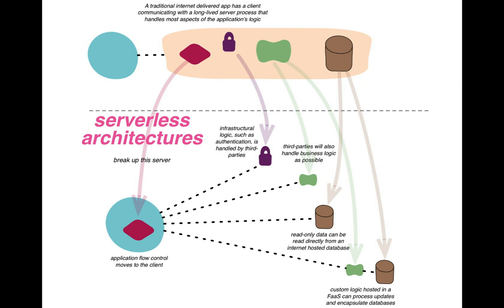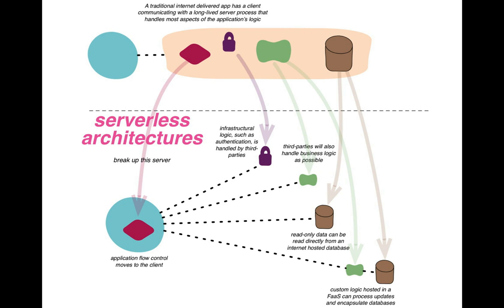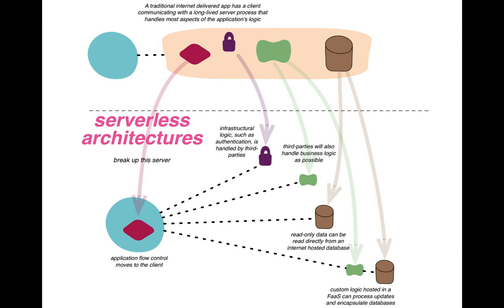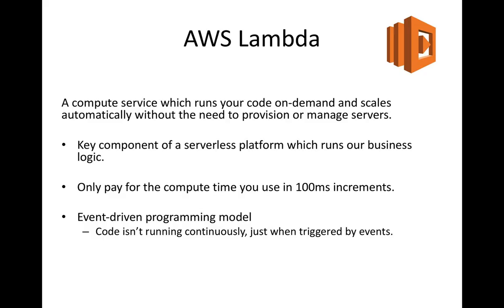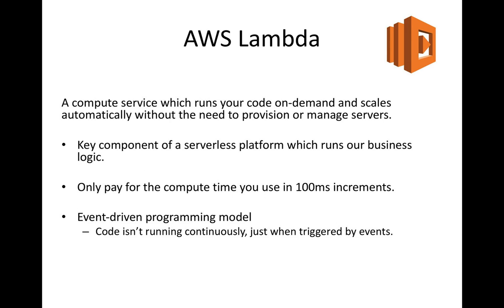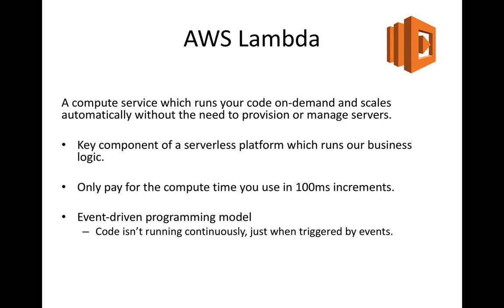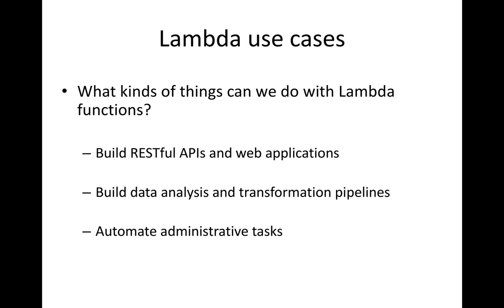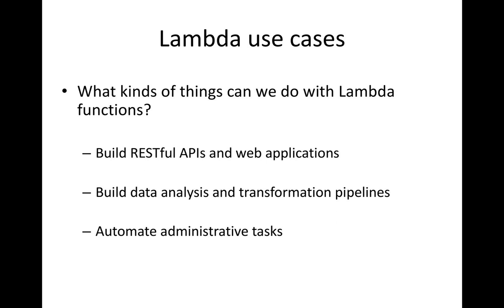DevOps & Cloud Infrastructure - Serverless part 1